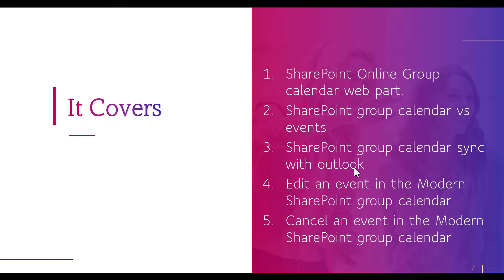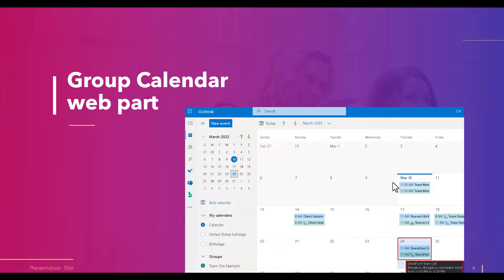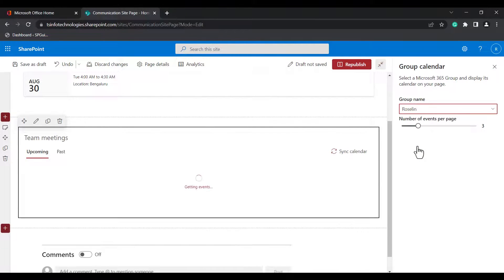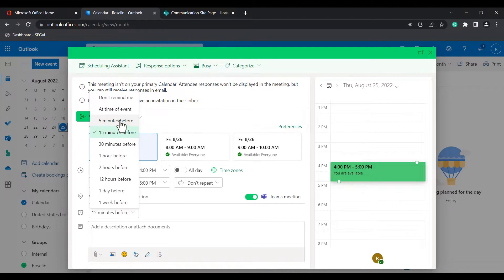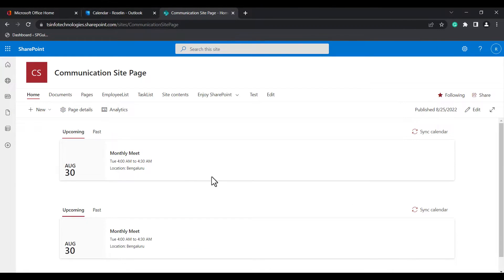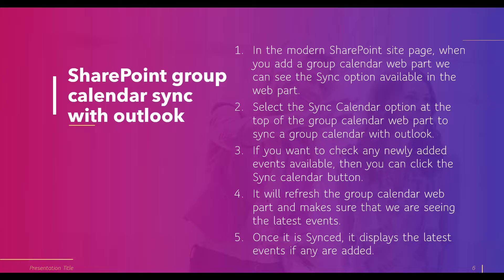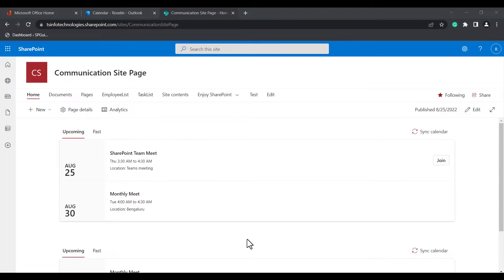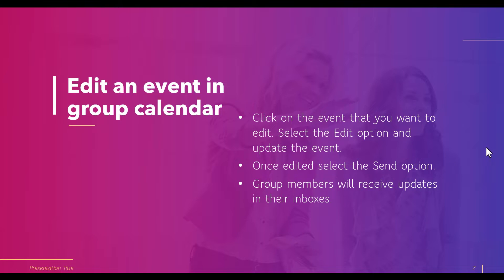SharePoint Online Group Calendar Web Part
In this SharePoint Online tutorial, I have explained how to add and configure SharePoint online group calendar web part with examples.
I also showed how to use the SharePoint Online Group Calendar web part in a SharePoint Online site.
You will also get an idea of how to create, edit and delete an event in the SharePoint online group calendar web part.
Time Stamp:
0:00 - SharePoint Tutorial
0:50 - SharePoint  Online Group Calendar Web Part
2:00 - Add Group Calendar web part in the SharePoint site
2:55 - Create a new event in Outlook
4:27 - Sync Group calendar with outlook in SharePoint Online site.
4:50 - SharePoint Online group calendar vs events
5:48 - Sync calendar with Outlook example
7:22 - Edit an event in the SharePoint Online group calendar
8:21 - Example to edit an event in SharePoint Online group  calendar web part
10:00 - Cancel an event in a group calendar
11:15 - Example to delete or cancel an event in the group calendar